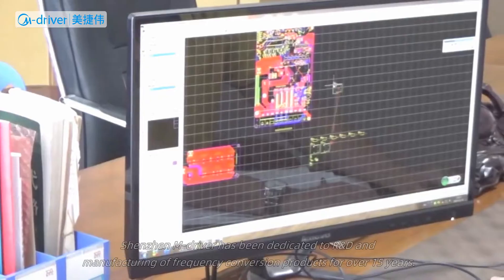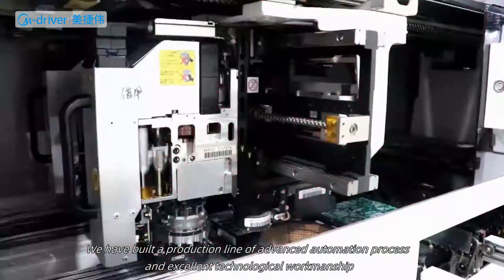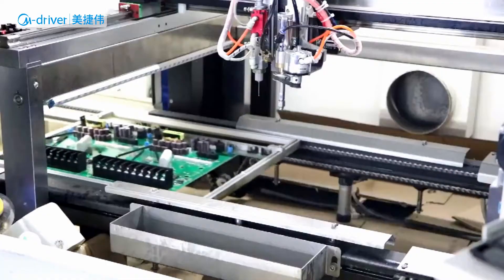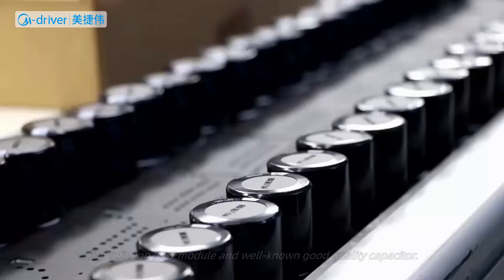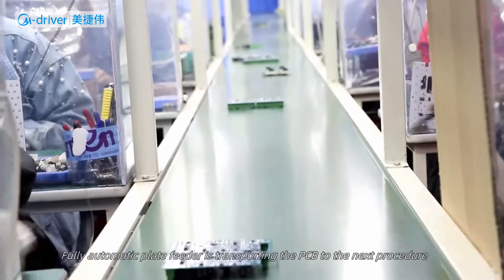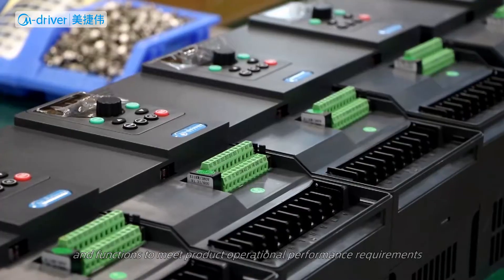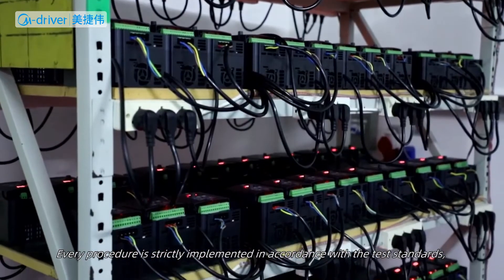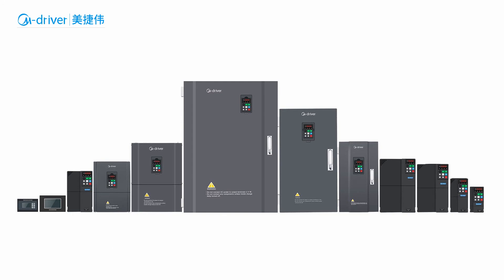M-driver VFD factory wholesale VFD & Solar pump inverter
Factory wholesale general vector VFD and solar pump inverter 0.4kw-500kw(0.5hp-650hp)
1. Top quality with competitive price
2. 3-7 days lead time
3. 18 months of warranty
4. 24/7 Professional technicians standby